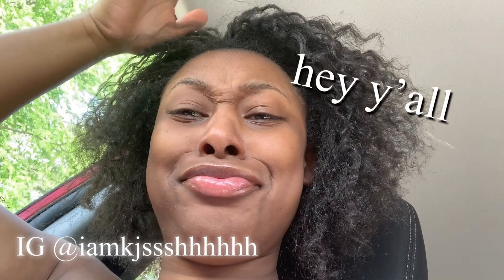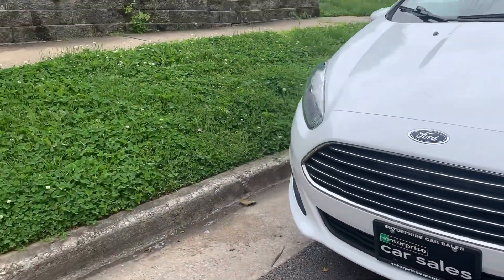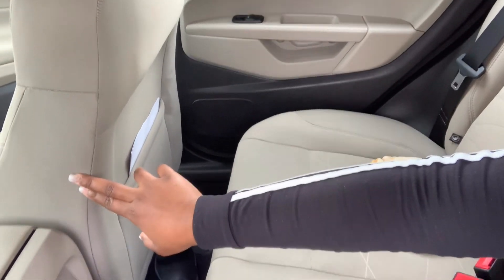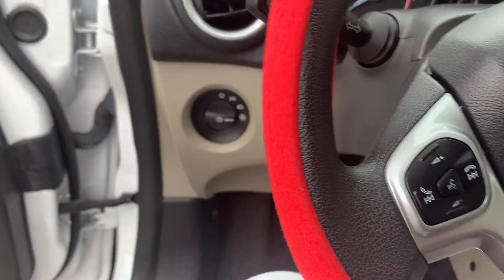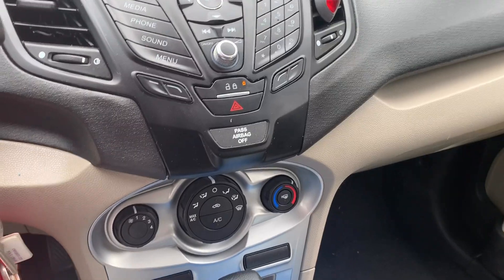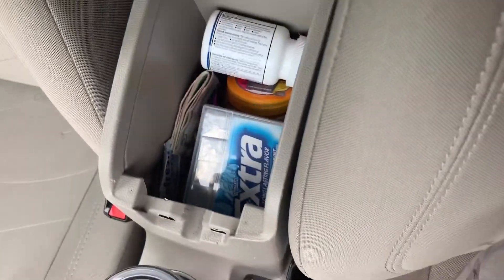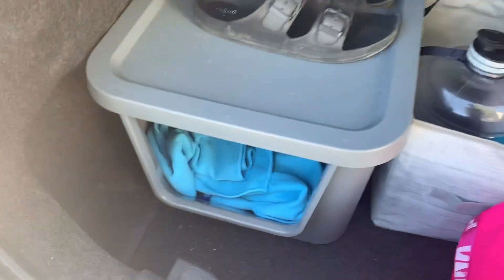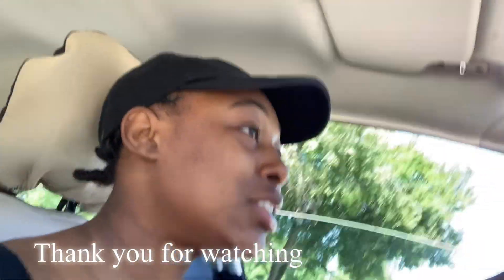BUYING MY FIRST CAR | VLOG | 2020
Hey yall purchase my first car at 22

       🤍Welcome back or to my channel!🤍

:::::::::::::::::FAQ::::::::::::::::
Name-Konia
Birthday-January 6
Zodic-Capri gang
From-The Lou (St. Louis)
Camera- iPhone XR
Editing software-VLLO